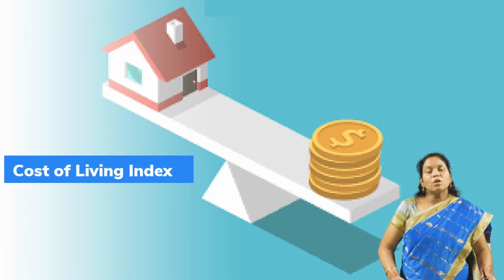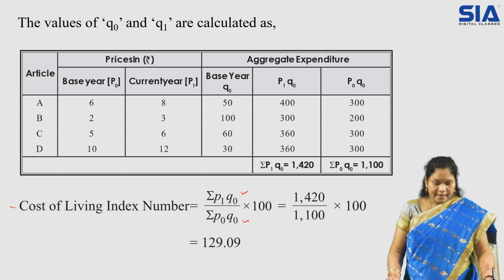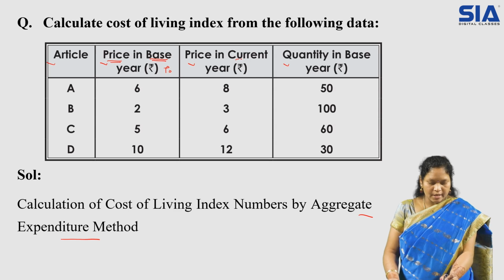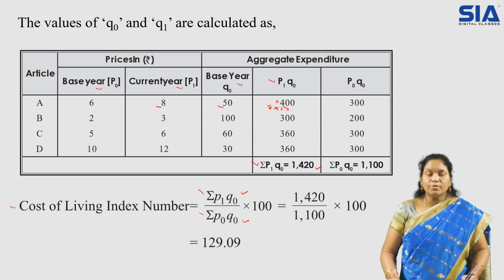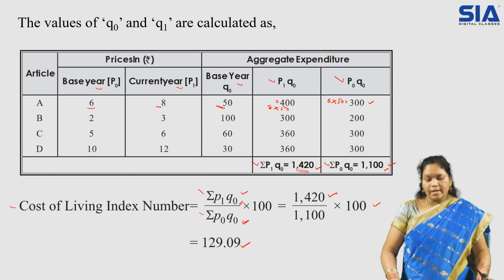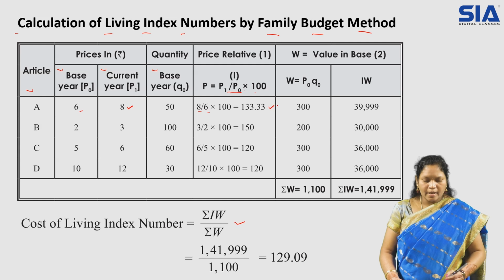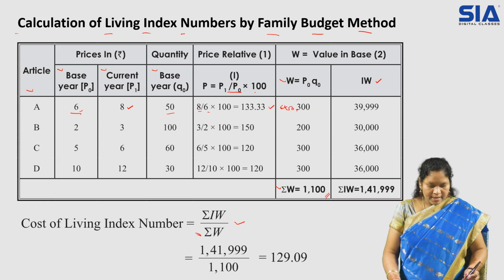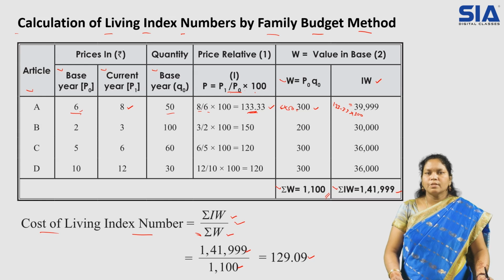Cost of Living Index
00:00 Intro
00:07 Cost of Living Index

Learn about the Cost of Living Index in this video, a valuable tool for understanding the expenses in different cities and regions.

cost of living
cost of living index number
cost of living index 2024
cost of living index by country

cost of living index cost of living cost of living index number cost of living index 2024 cost of living index by country